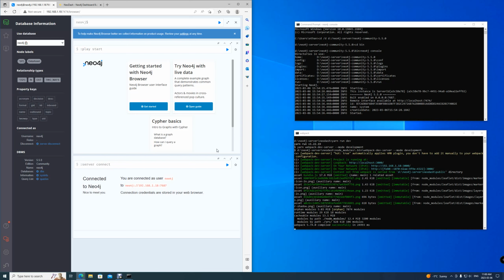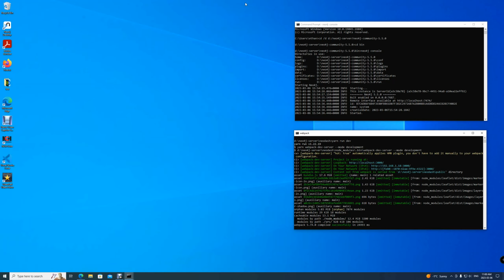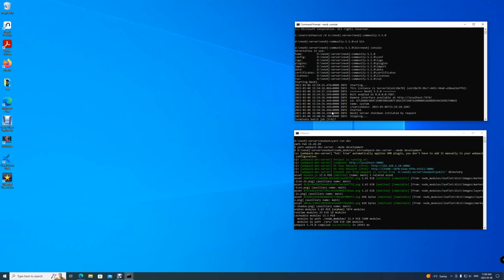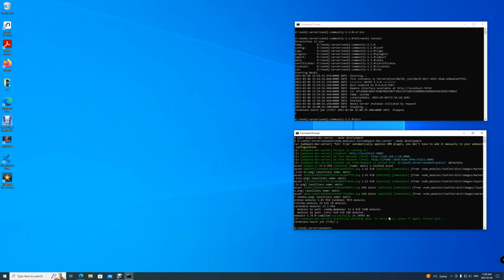Part 6: Closing Neo4j server and NeoDash with Command Prompt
This video shows how to close the Neo4j server and NeoDash that was started in the previous video.